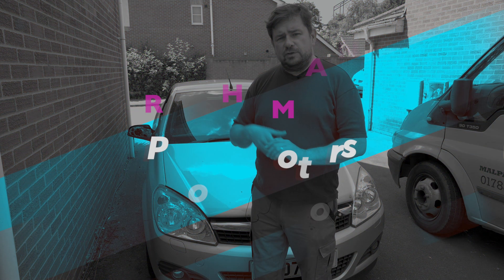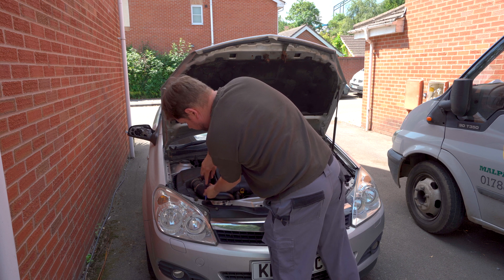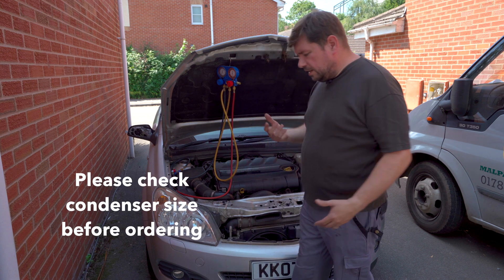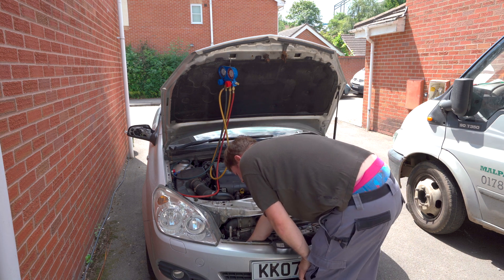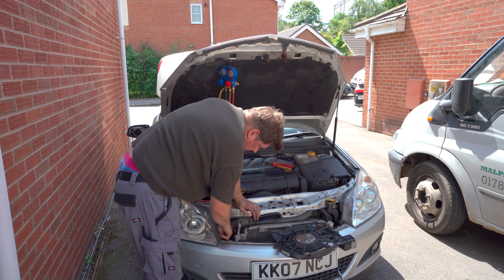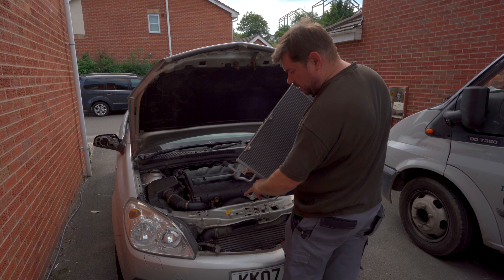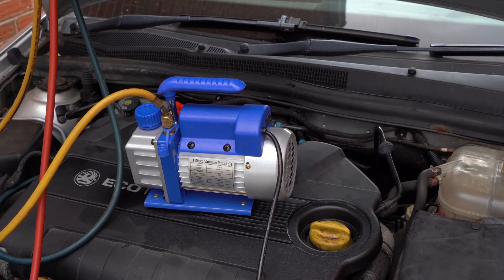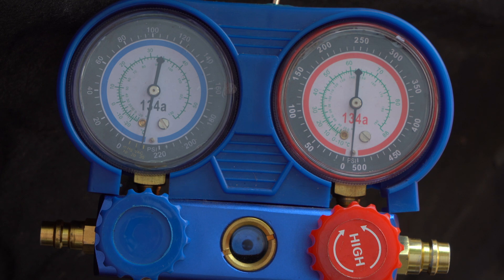Air con Testing & Fixing. Condenser Replacement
i will show you how to test the air-con with both a manifold gauge and a cheap Diy air-con gas gauge, and fix the Air conditioning on vauxhall astra by replacing the condenser radiator. vacuum the air con and fill

PLEASE CHECK THAT YOU ORDER THE CORRECT SIZE FOR YOUR CAR

Vacuum pump
Vacuum pump oil

Air con Manifold gauge R134a
Air con Manifold gauge R1234YF

DIY R134a Top Up Trigger gauge
DIY R1234yf Top Up Trigger gauge

00:00 Introduction
02:00 Removing the grill
02:19 DIY test
02:47 Manifold test
05:16 Removing the condenser
09:09 Fitting the New condenser
11:50 Vacuum the system
13:55 Testing the Repair
14:52 Re Gassing the car